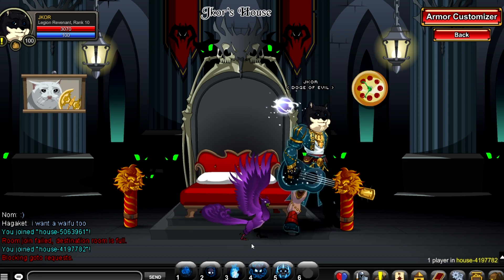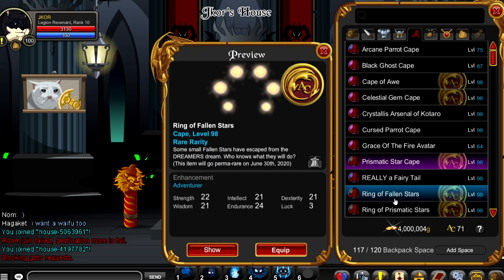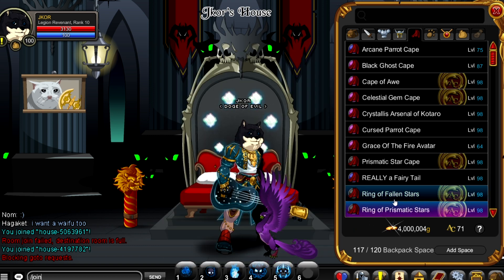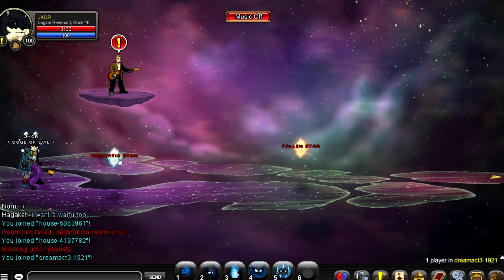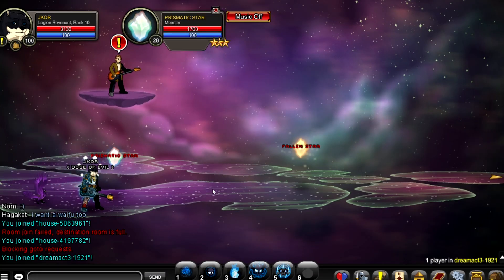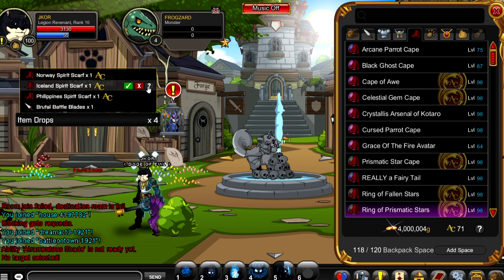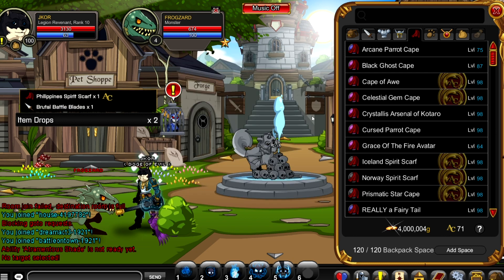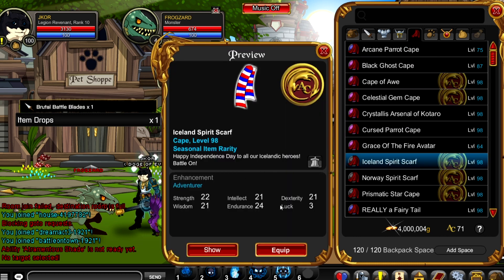aqw cape season where to get 6 ac tag cape iceland scarf release!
here the release i didnt know iceland release so is NEW!